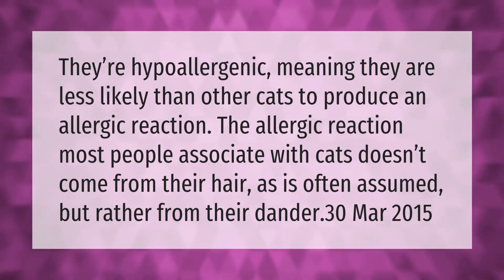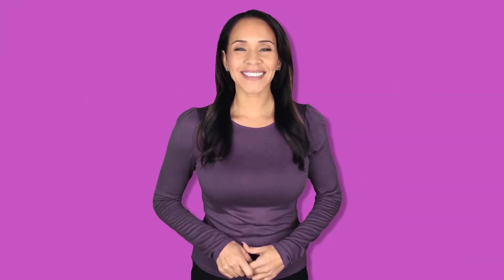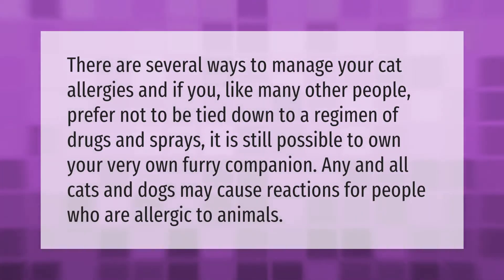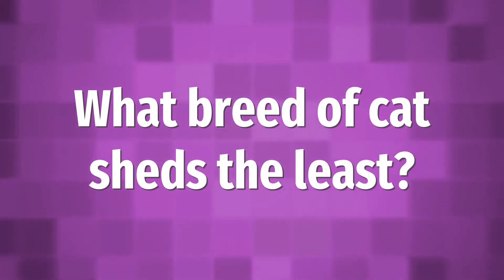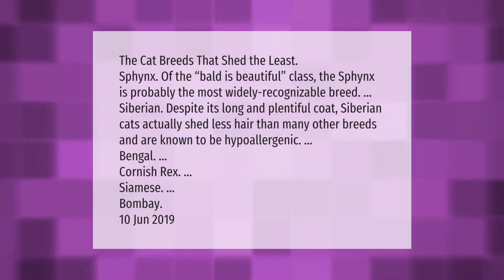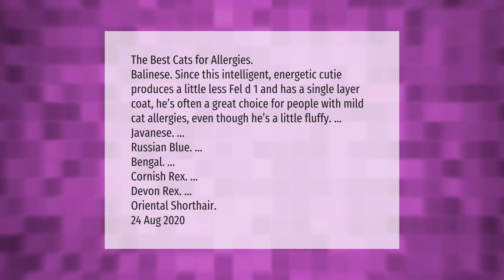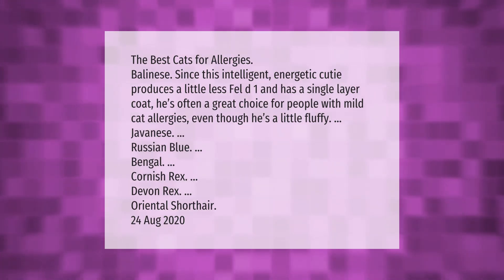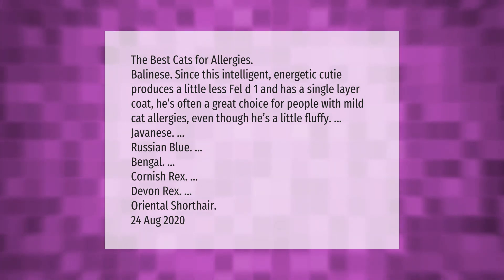Are Bengal cats really hypoallergenic?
00:00 - Are Bengal cats really hypoallergenic?
00:36 - Can I own a cat if I'm allergic?
01:06 - What breed of cat sheds the least?
01:45 - What cat is best for someone with allergies?

Laura S. Harris (2021, March 15.) Are Bengal cats really hypoallergenic?
    AskAbout.video/articles/Are-Bengal-cats-really-hypoallergenic-229132